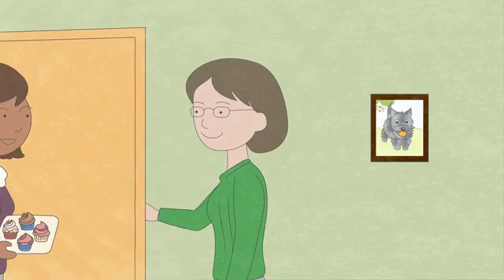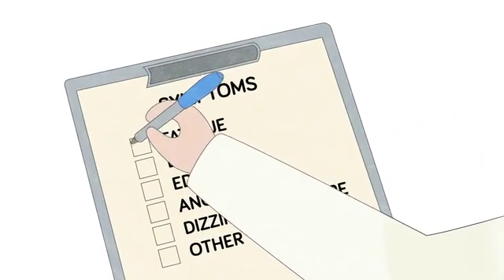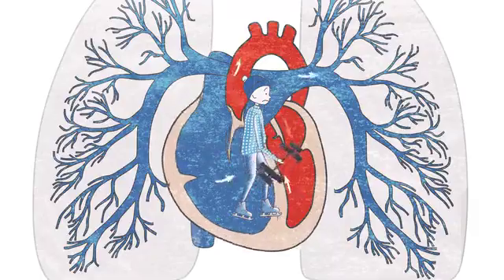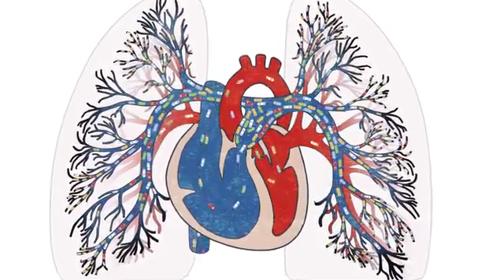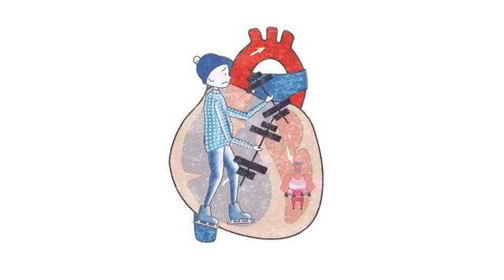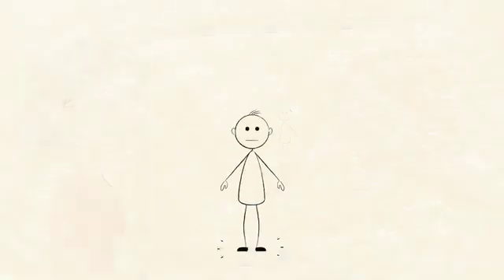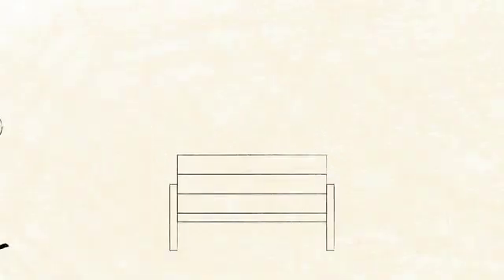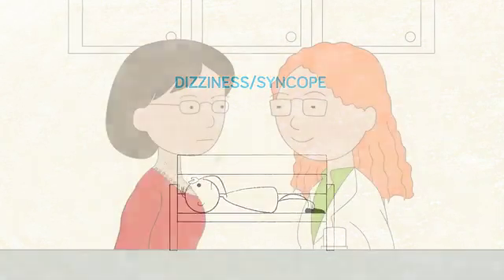Video 3 | Signs & Symptoms of PAH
This video shows the signs and symptoms of PAH and clearly illustrates what causes them. Once a patient has persistent signs and symptoms, more testing is needed. It stresses the importance of friends and family along with a specialized team of healthcare professionals to support the patient along the journey to diagnosis.